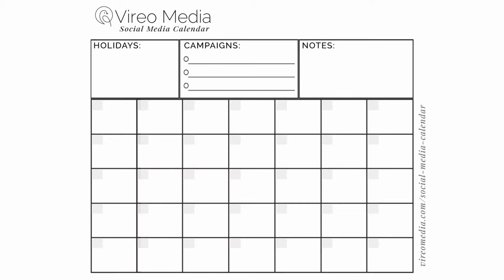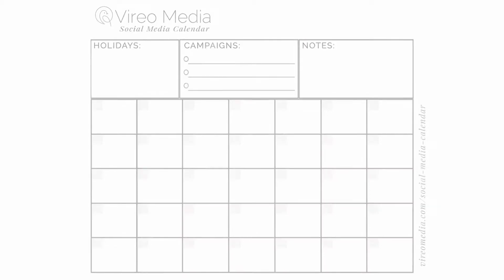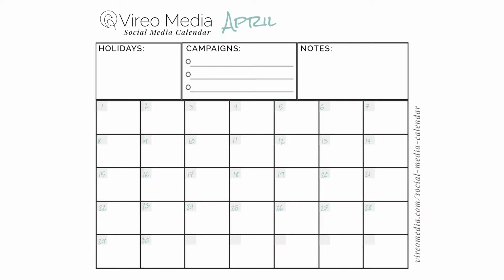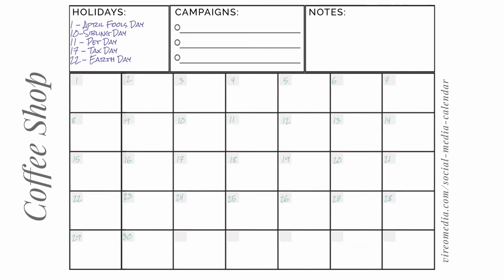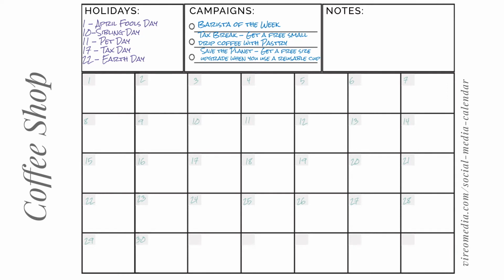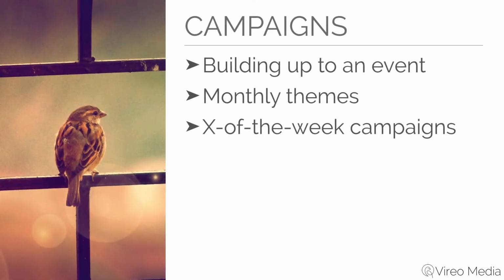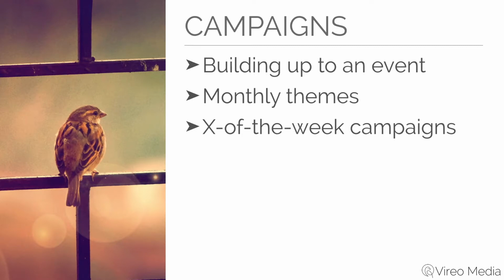Start Planning - Social Media Planning the Easy Way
This lesson is a part of my free mini-course: Social Media Planning the Easy Way.